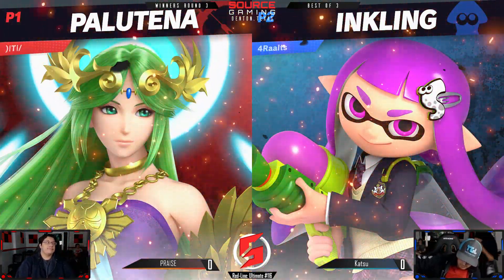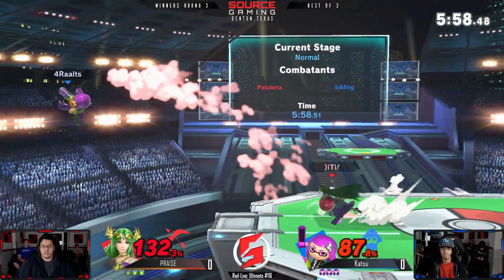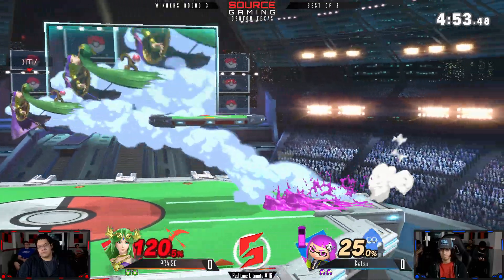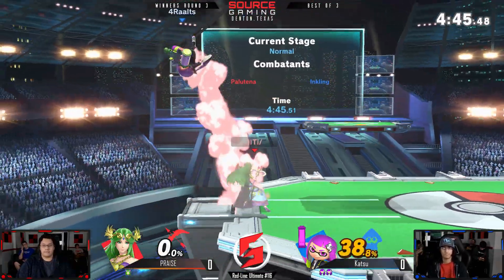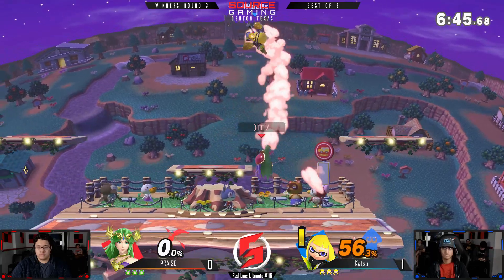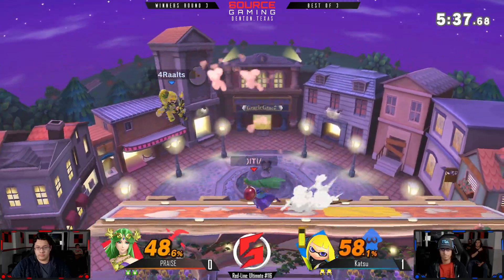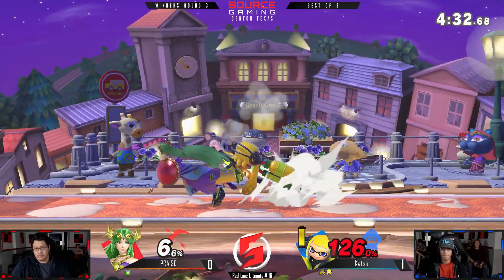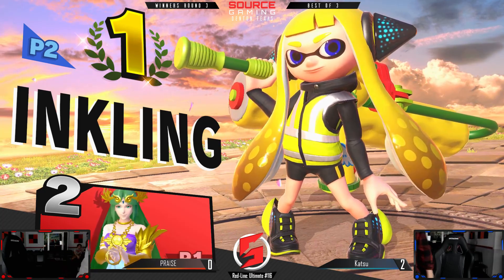Red Line Ultimate 116 - PRAISE vs Katsu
We had a great turn out for our weekly Smash Ultimate tournament!  Had some invaders from Austin come up this week to try and challenge Awestin for the throne of DFW.
 Big thanks to everyone who showed up and a special thanks to everyone who brought a setup, you the real heroes!

Check us out for weekly tournaments and high end gaming in the heart of Denton, Texas